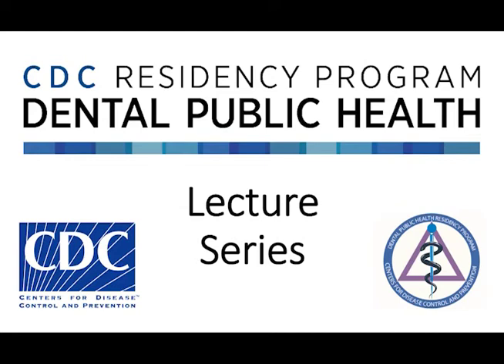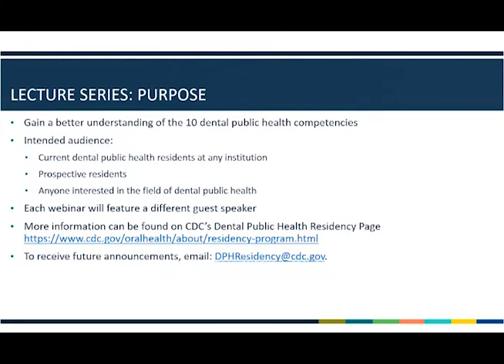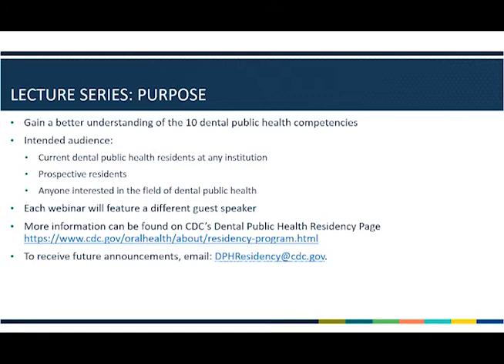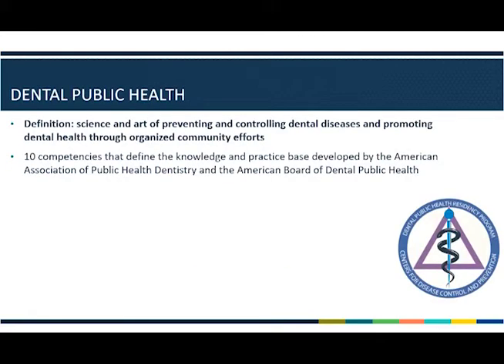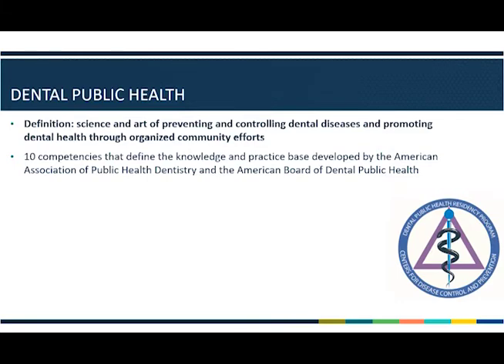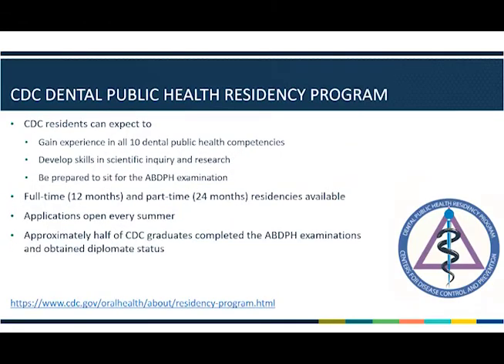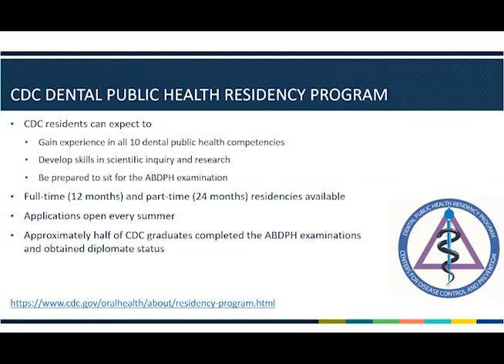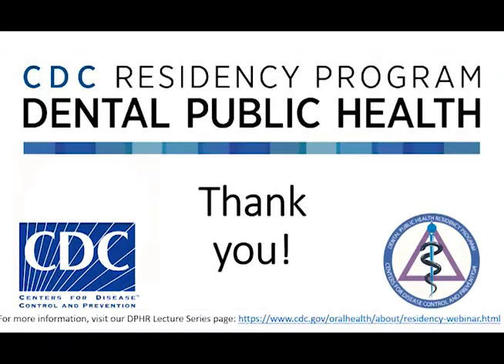CDC DPHR Lecture Series: Introduction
This video provides an introduction to CDC’s Dental Public Health Residency (DPHR) Lecture Series, its purpose, and an overview of dental public health